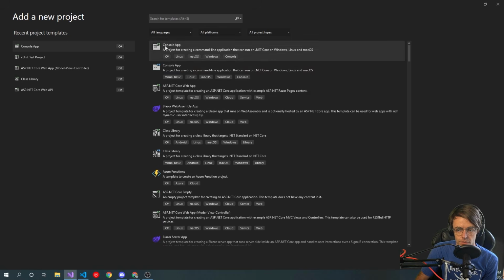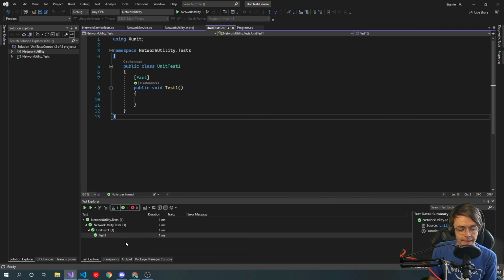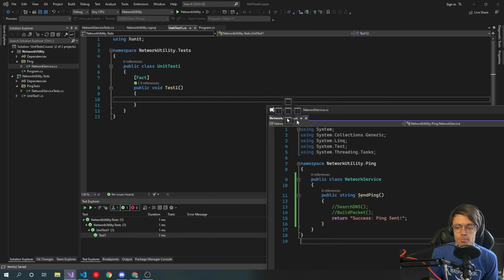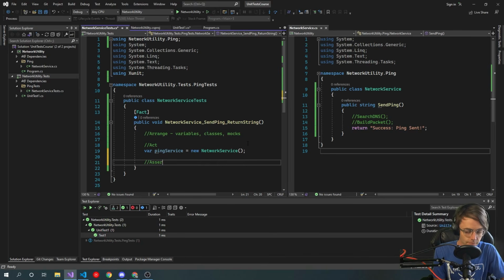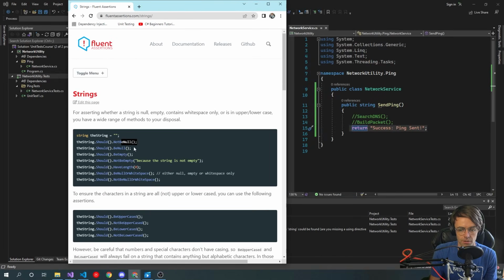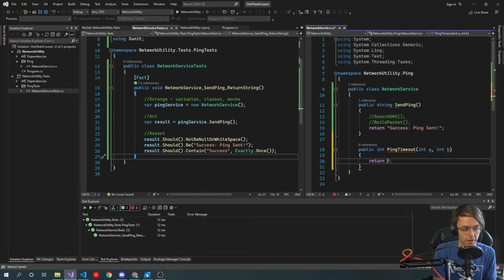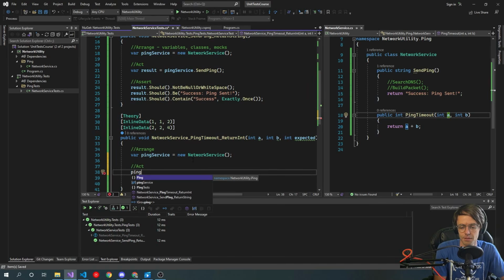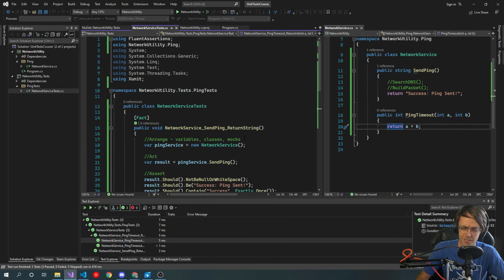Unit Testing in C# 2022: 2. XUnit & Fluent Assertions